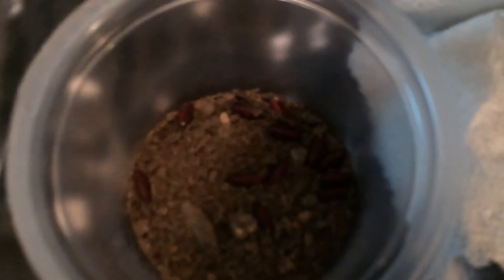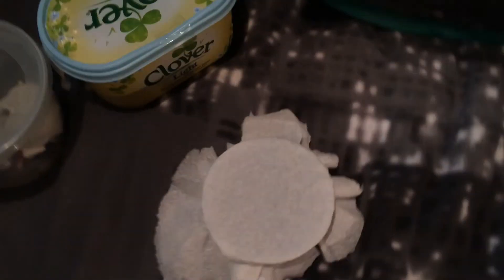Giant Devils flower mantis care (idolomantis diabolica)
How to care for giant Devils flower mantis. Defiantly not a species for beginners and I don't think I mentioned but they can grow to 5 inches! I've seen a 6 inch female too!